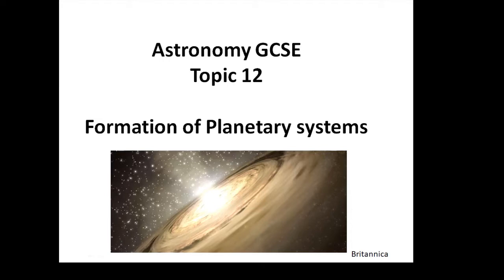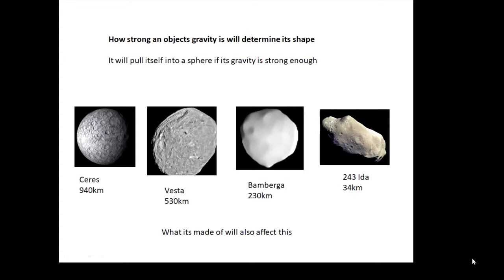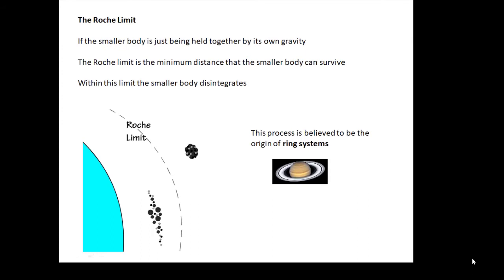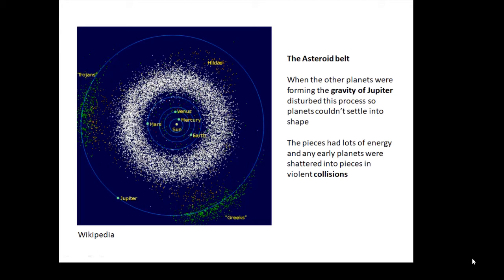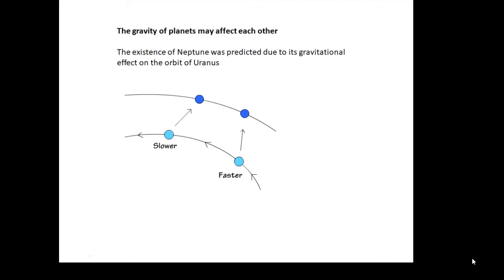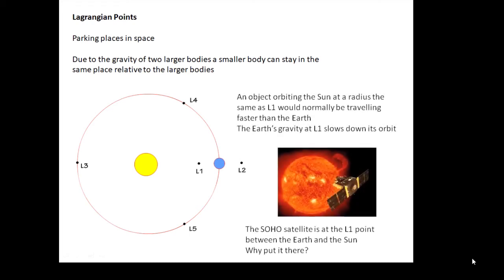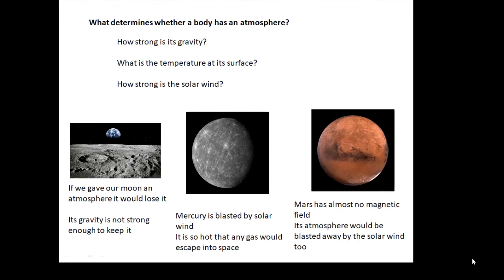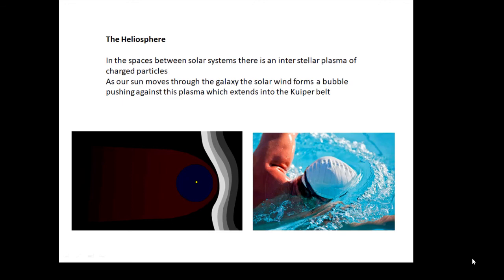Astronomy GCSE: Topic 12 The Formation of Planetary Systems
Most of Topic 12 is about the effects of gravity in the solar system.
How it effects the orbits of planets and other bodies such as asteroids and how it influences the formation of features such as ring systems.
There is also some discussion of the solar wind and the heliosphere.